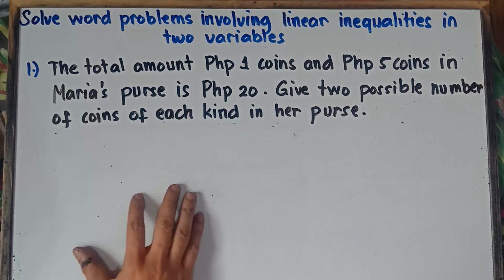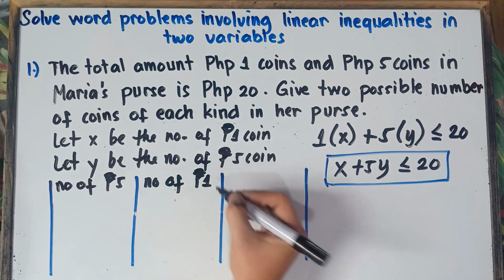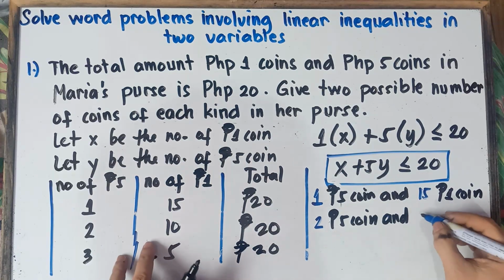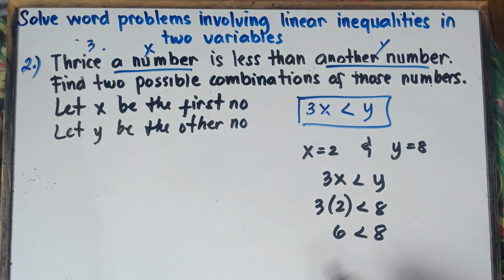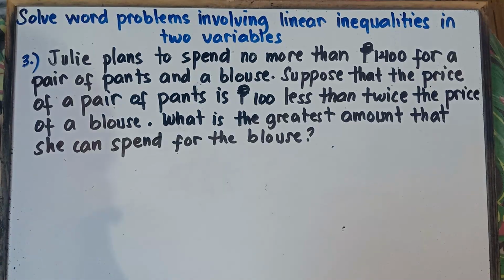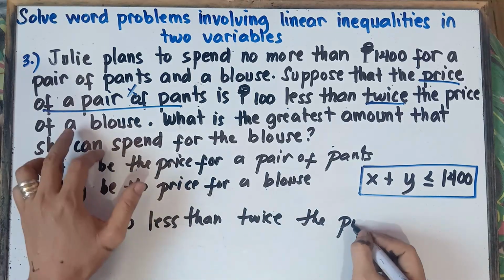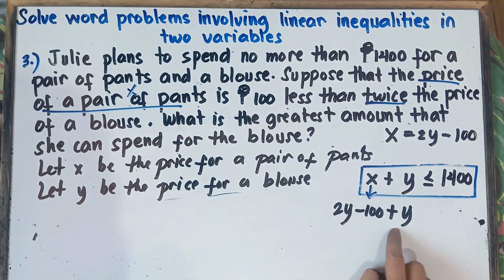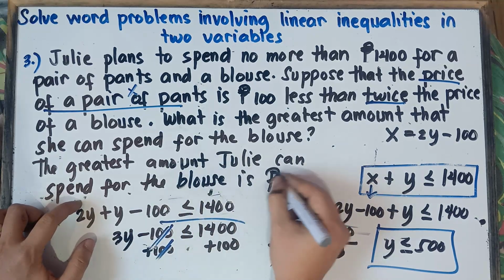Solve Word Problems Involving Linear Inequalities in Two Variables | Explain in Detailed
In this Video, you will be able to solve word problems involving linear inequalities in two variables. This video also helps you construct the inequality and find the unknown variable.  Hope this video helps!
KEEP FIGHTING!